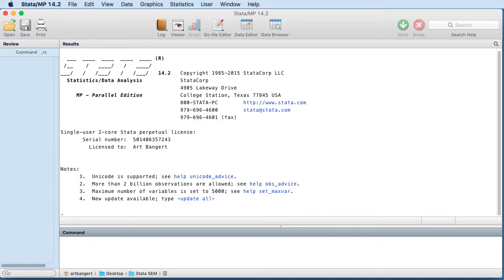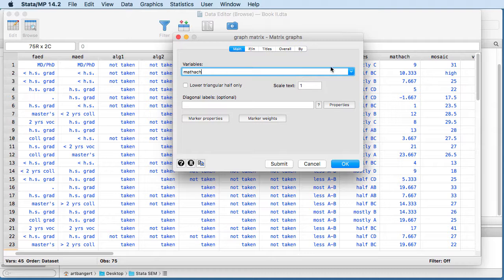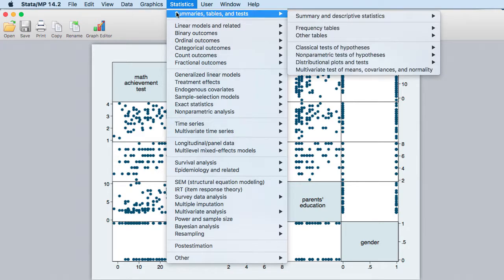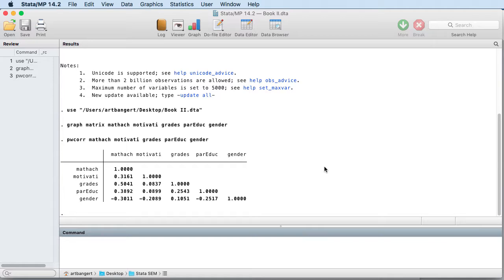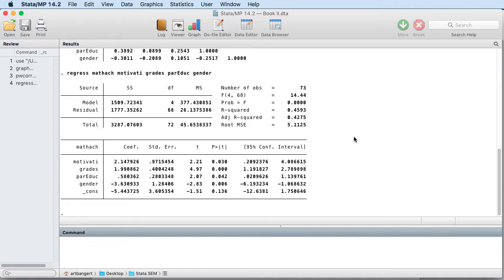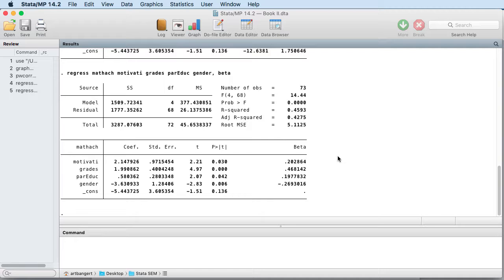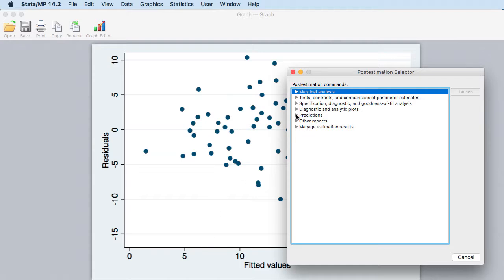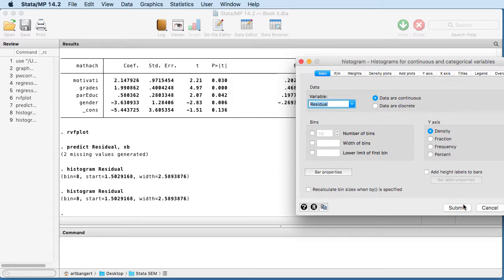MR using Stata